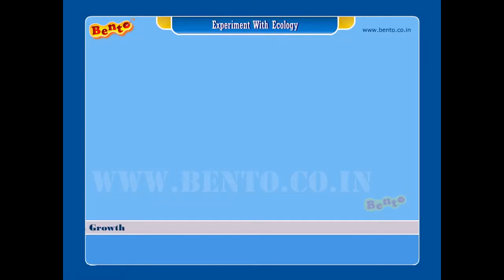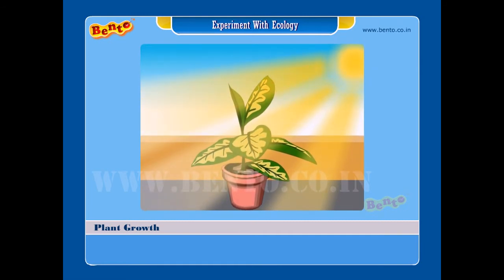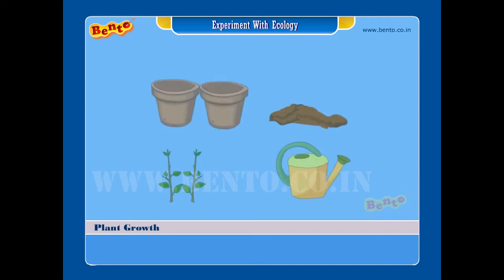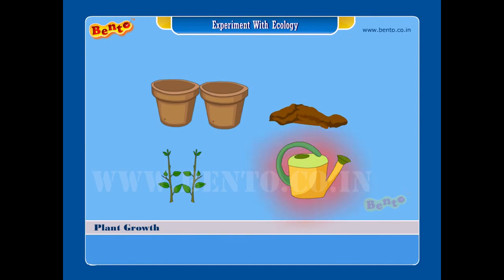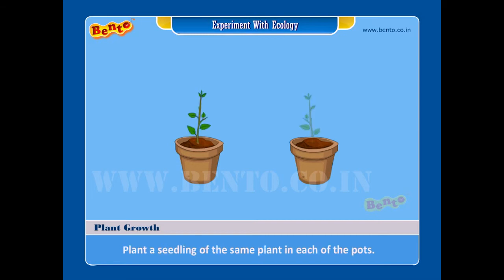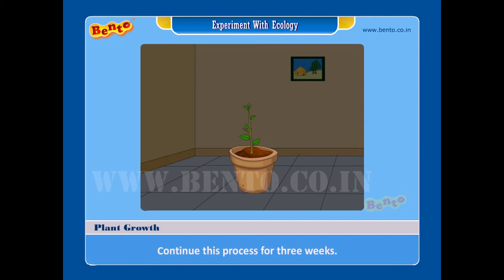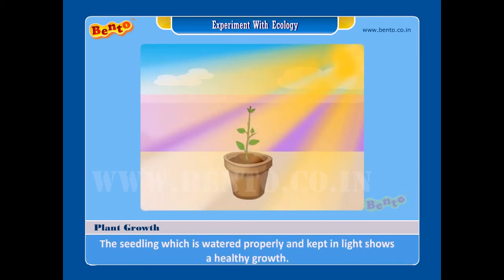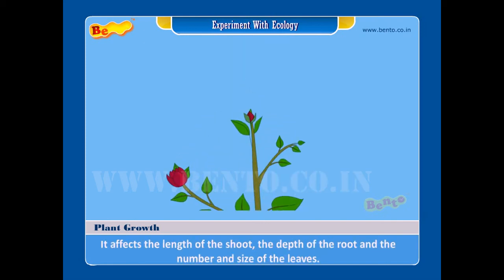science experiments - Plant growth